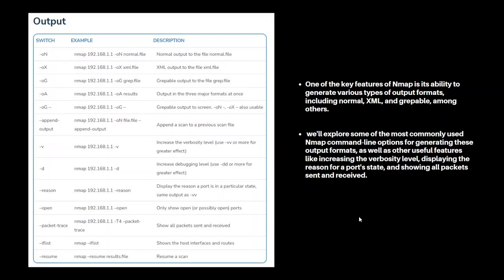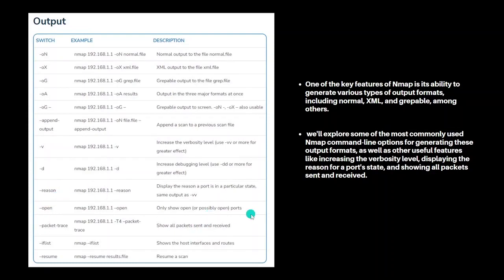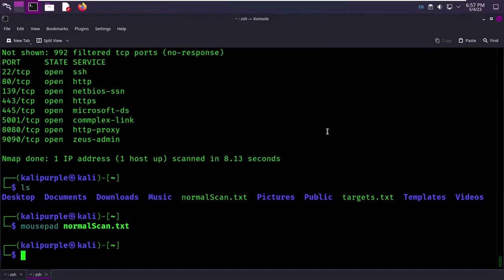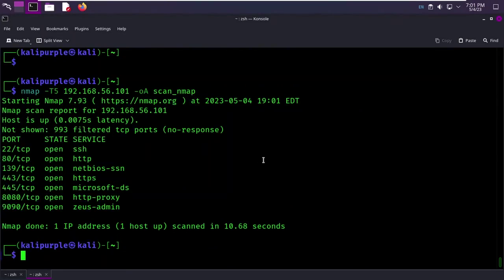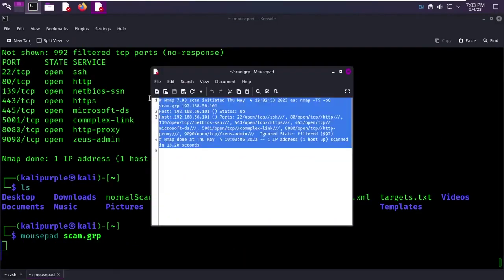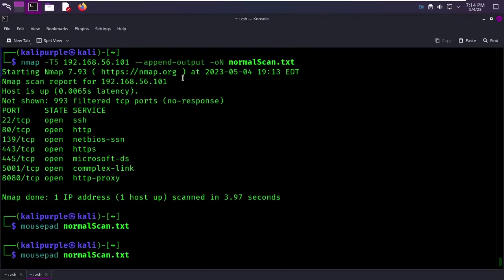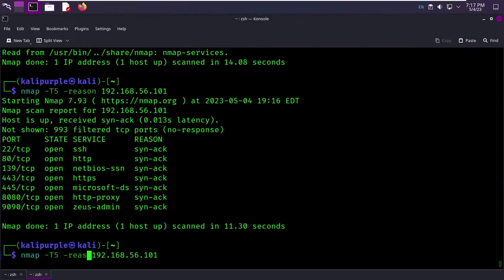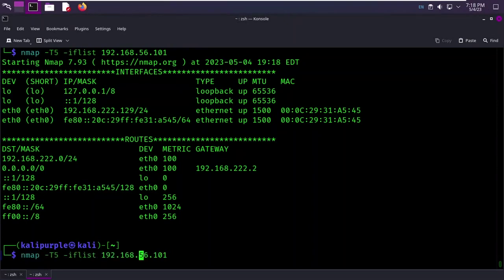Nmap Outputs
Welcome to Ethical Hacking with Nmap

Course description:
Gain all you need with Nmap (aka Swiss army knife) which is a must for hackers!

Not only the concept and basics but also more in depth and advanced also bringing Wireshark to the course for better understanding Nmap to become an expert with Nmap.

We cover everything penetration testers, ethical hackers, security professionals, systems administrators, IT professionals need to know with Nmap.

Nmap is used to discover hosts and services on a computer network by sending packets and analyzing the responses. Nmap provides several features for probing computer networks, including host discovery and service and operating system detection. Scanning ports with different Nmap options, find vulneraries and details about systems then save or resume the results all in action.

• Learn Nmap Basic and Advanced Scanning Techniques.
• Nmap Installation, Hacking Labs.
• Learn about network scan types.
• Nmap Discovery and Advanced Port Scanning Options.
• Bypassing firewall, IPS & IDS systems.
• Hack common services such as HTTP, FTP and SMB.
• Service detection, Version detection, Operating system detection.
• Optimizing Timing and performance.
• Advanced discovery using Nmap Scripting Engine (NSE).
• Network and port scanning basics, Target selection and Port states.